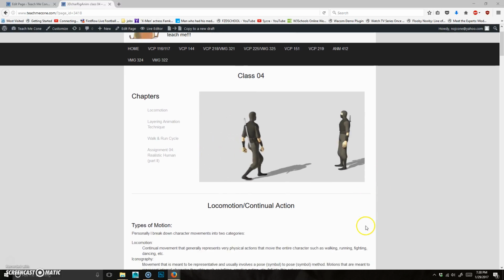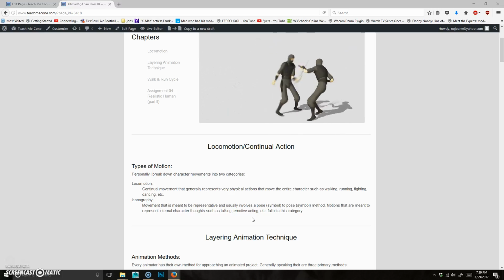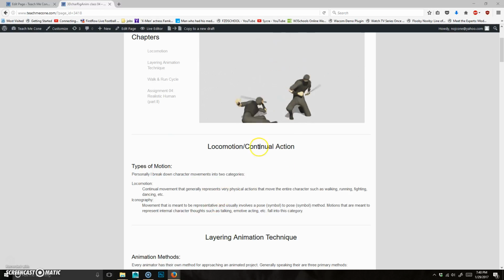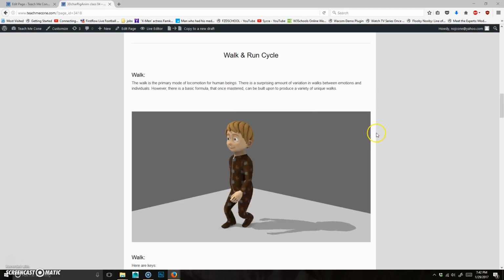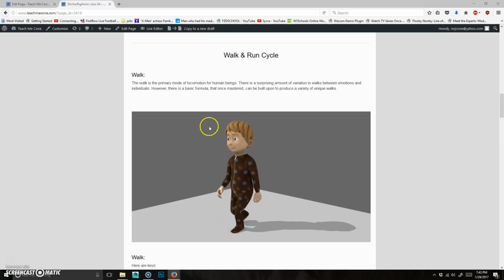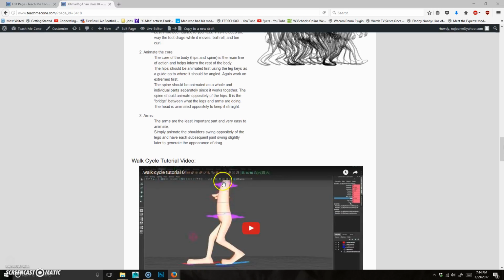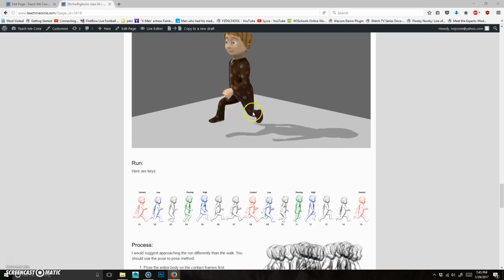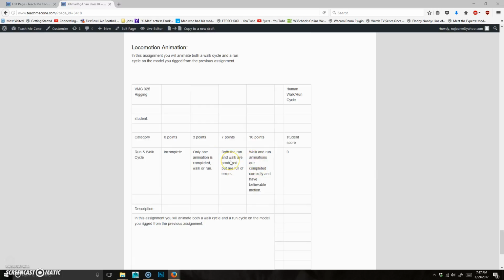character rigging class 04